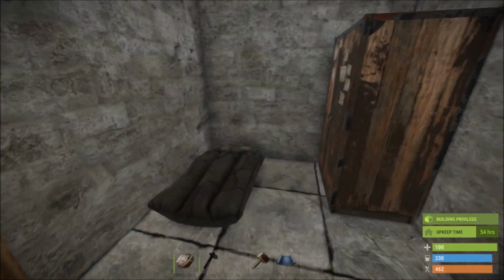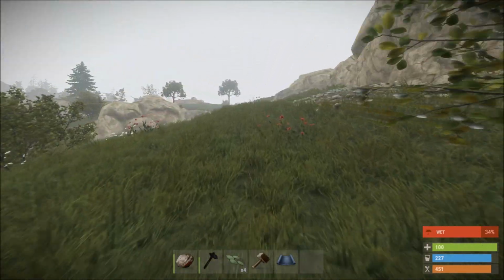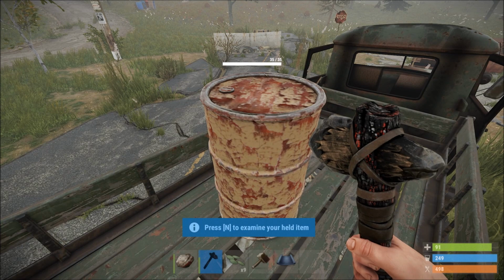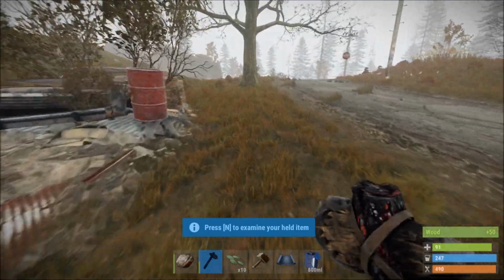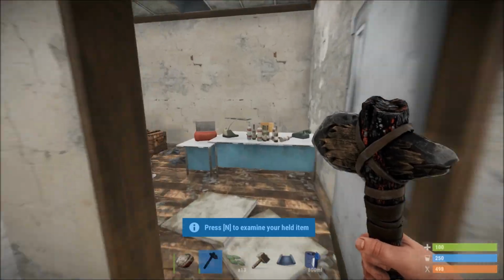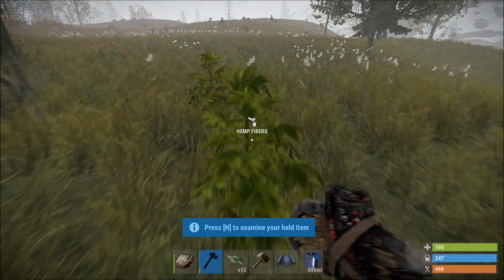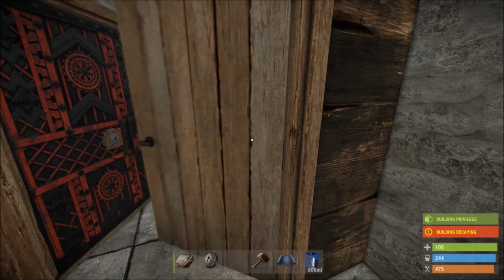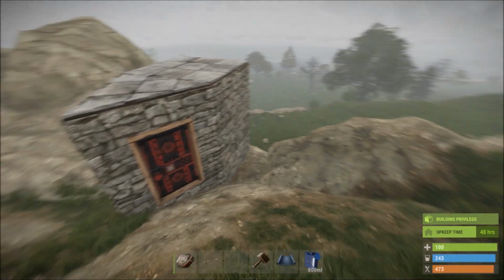RUST beginners guide - tutorial Ep4: How to 'Metal'... 2018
So, you have decided to try Rust for the first time but you are a bit worried about getting started on your adventures... This mini-series is here to help!

This series is a step by step guide/tutorial for beginners starting in Rust. Within this programme there are lots of hints and tips for new solo players. From choosing the right server, gathering resources and tools, blueprints and metal fragments, base design and building to the basics of combat and survival. This is the place to be!

This series was recorded in April 2018 with the latest updates and new graphics. Noob players will learn first about servers and wipes, before the basics of spawning in and base construction. Follow these tips and you will be able to get your foot in the door to a great game at one of the best moments in its existence.

I don't pretend to know everything there is about Rust, but I want people to realise what a great game it is and how the minority of community who are negative can be avoided easily.

The Intro/Outro music is 'Bit Symphony' by Roljui available on the free YouTube audio database.